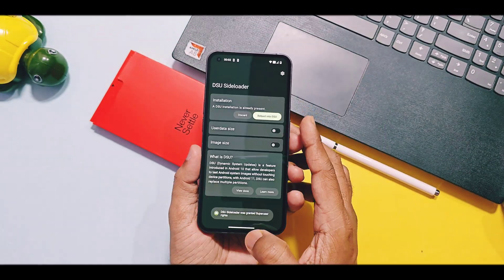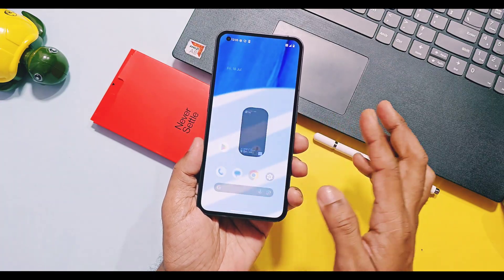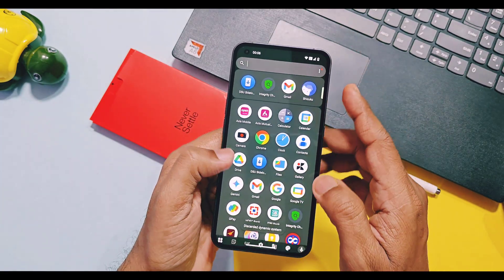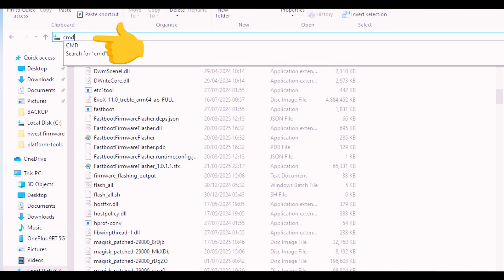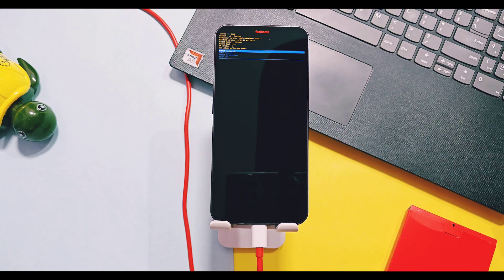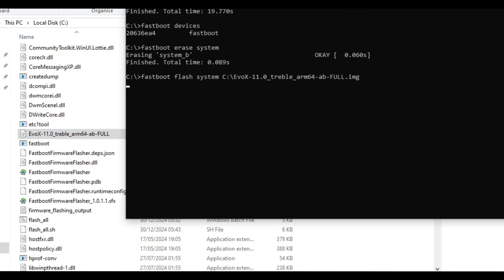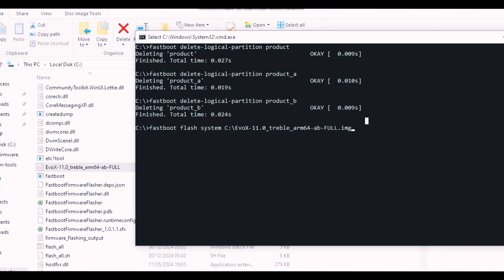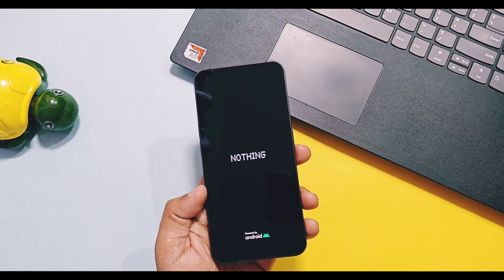🚀 flash android 16 GSI roms step by step guide 2025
Hey what's up guys welcome back you are watching 4U tech. Custom GSI roms is great way to use latest android versions on your old android devices. These are generic system images ported by developer which boots on android devices running from android 10 and above versions having dynamic system with unlocked bootloader.

Dsu loader is innovative way to test these roms on your device we already uploaded how to use these GSI as dual boot on your android device you will find its tutorial video in icard But what if someone got fully working GSI rom for their device and wants to use them with permanent rom.

So today we brought you how you can install gsi rom on any device through this step by step clear video which will solve all your doubts about GSI rom installation.
Samsung user you need to follow some extra steps which I shown at the end in video in time line, so don't skip any part of video to avoid any complications.  If you find this video helpful then please like it and press hype button to boost our video in YouTube rank list.

🎊In this video we shown step by step how you can flash Custom gsi rom on any device. (samsung devices steps given in description)
First try GSI using DSU loader if they are booting and working well on your device then follow this video tutorial for  permenant flashing of GSI rom.

Extract vbmeta and vbmeta_system image form payload.bin file of stock firmware of your device

🛞SAMSUNG DEVICES:
Vbmeta must be flashed trough Odin/Heimdall and isn't required to boot for some devices.

Flash it through Odin/Heimdall.
Boot it and select enter fastboot (fastbootd)

🚀How to flash custom GSI using dsu loader( Temporary installation as dual boot along with stock rom) :

⏩All Commands to flash GSI images:
adb devices
adb reboot bootloader
fastboot devices
fastboot reboot fastboot
fastboot flash system

fastboot --disable-verity --disable-verification flash vbmeta,

fastboot --disable-verity --disable-verification flash vbmeta_system, drag the vbmeta_system

⏩Commands to solve resize error (only use if you get flashing error)

fastboot delete-logical-partition system_ext

fastboot delete-logical-partition system_ext_a

fastboot delete-logical-partition system_ext_b

fastboot delete-logical-partition product

fastboot delete-logical-partition product_a

fastboot delete-logical-partition product_b
00:00 intro and imp info (must watch)
01:33 Disclaimer and presperation before start must watch)
03:34  Testing basic fastboot modes(must watch)
04:43 Flashing system gsi image(must watch)
07:35 testing new gsi rom (must watch)
08:22 instructions for Samsung devices(must Watch)
08:33 Upcoming video for flashing GSI via recovery (must watch)
🔥How to Flash anyn GSI ROMs Step by Step Guide 2025 Tutorial
Custom ROM tutorial
Flash custom ROM
GSI ROM installation
Android rooting
Fastboot GSI
GSI ROM step by step
Unlock bootloader
Android custom firmware
LineageOS GSI
Pixel Experience GSI
Android GSI